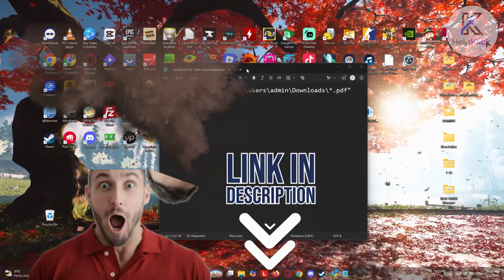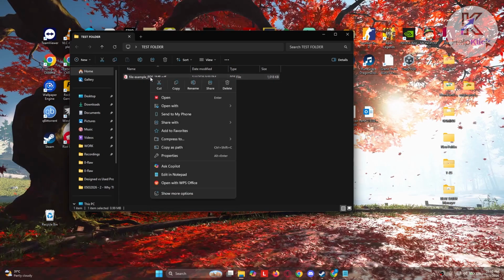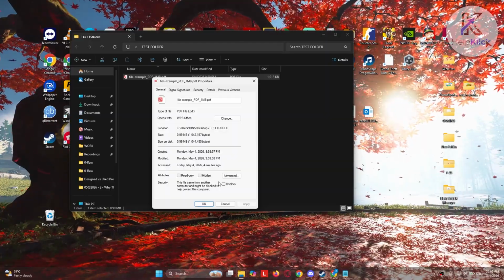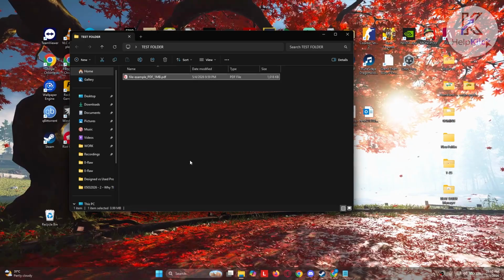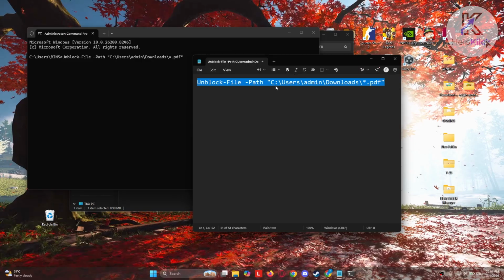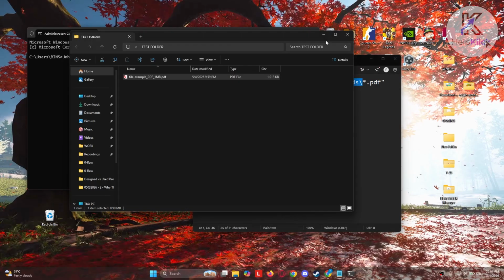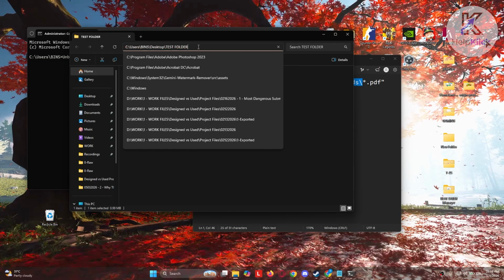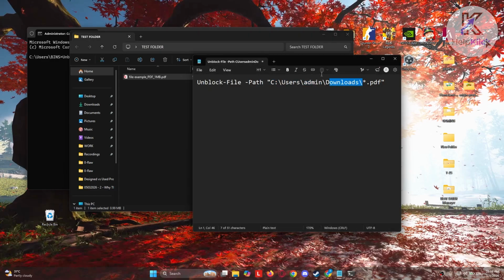Fix 'The File You Are Attempting to Preview Could Harm Your Computer" on Windows 11 (2026)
In this video, I show you how to resolve the "file could harm your computer" preview error on Windows 11 in 2026.
This quick step-by-step tutorial covers Windows 11 file preview not working, can't open files security warning Windows, file explorer preview pane error message. Want to know how to disable Windows security file blocking?

Command: Unblock-File -Path "C:\Users\admin\Downloads*.pdf"